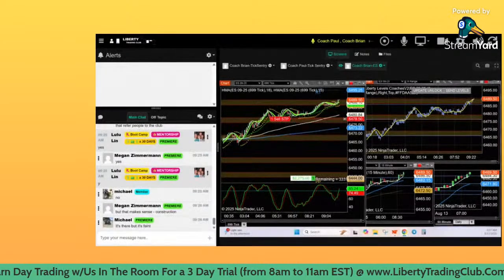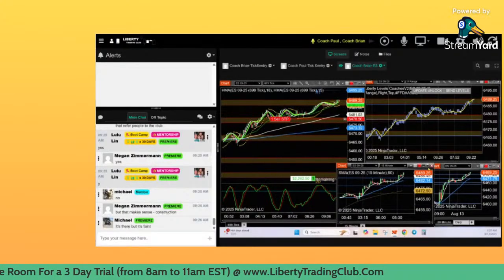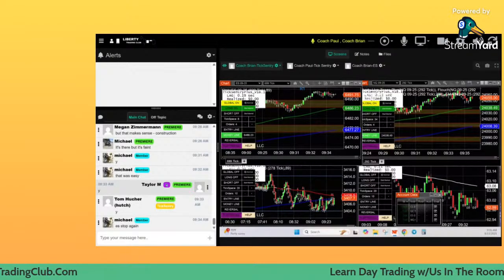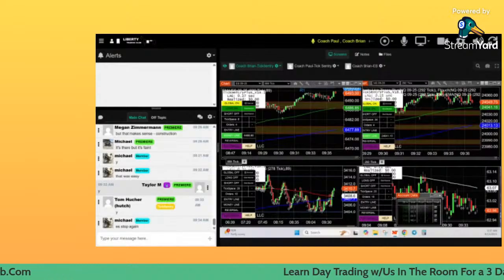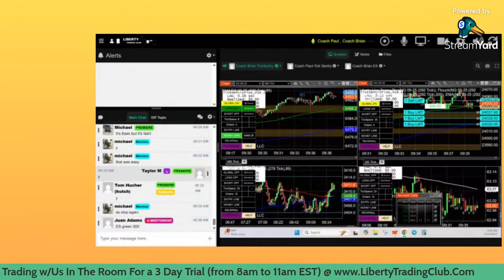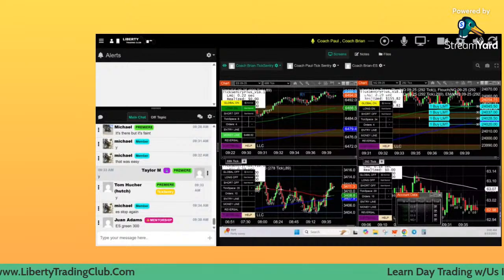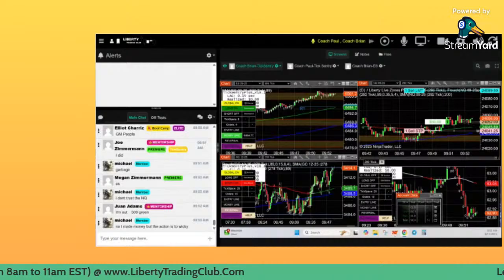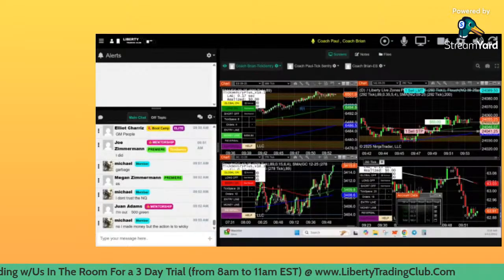Live Futures Trading (8/13/25)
Join us for live trade calls in our trade room.